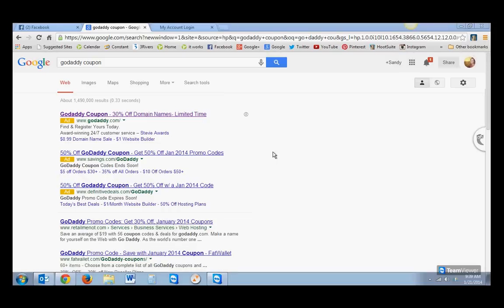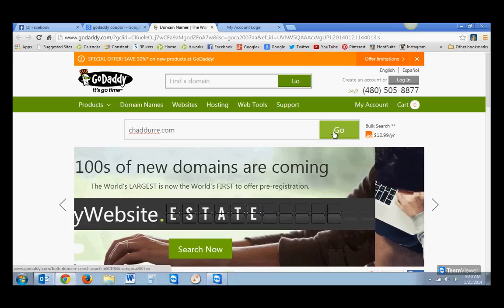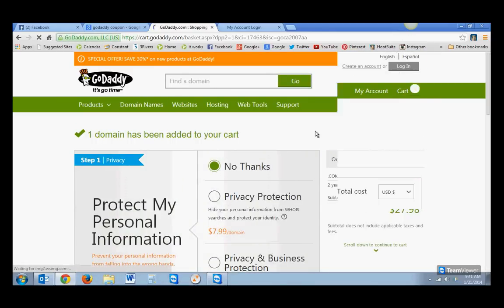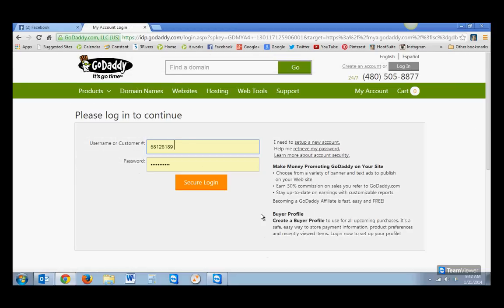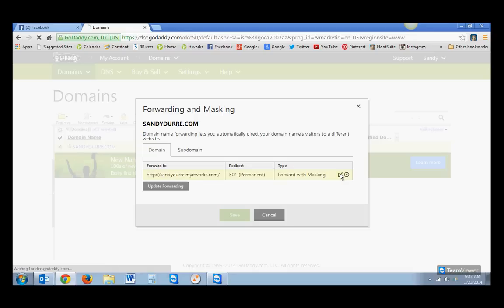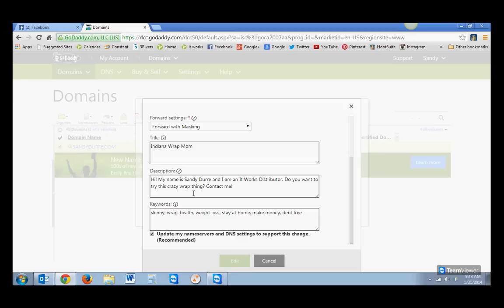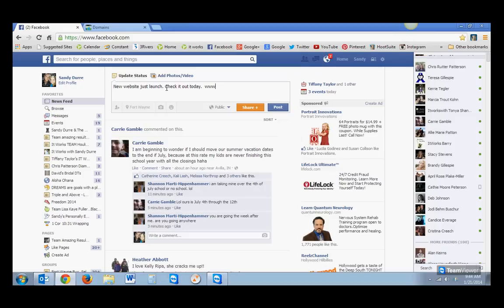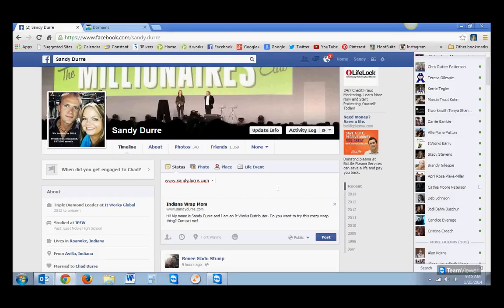How to mask your It Works website with GoDaddy account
Due to the itworks.com accounts not posting on Facebook to share our business, you can mask it with godaddy and just post your name.   For example mine is Watch this video to find out how you can do the same.